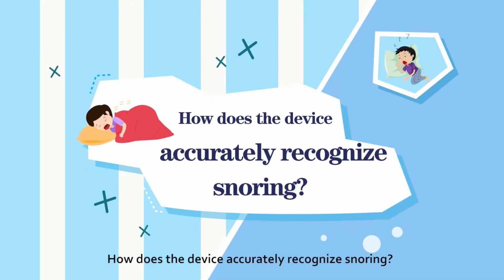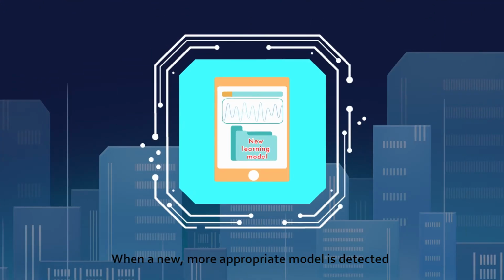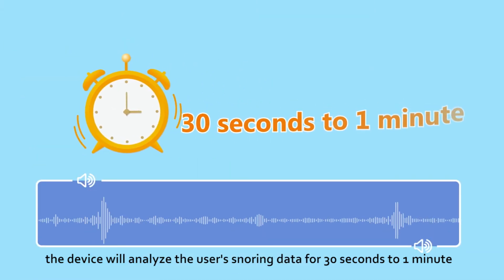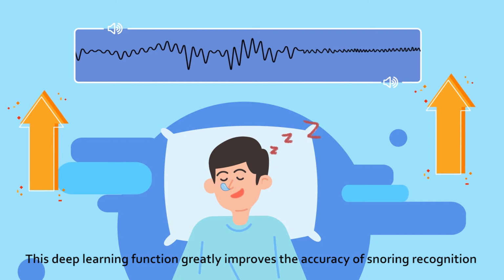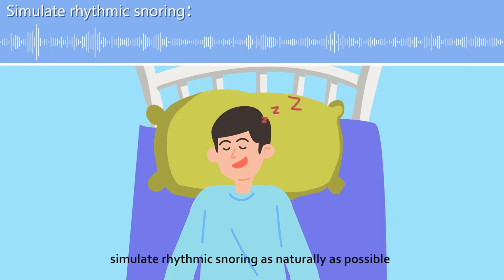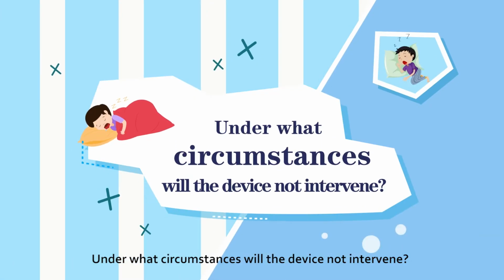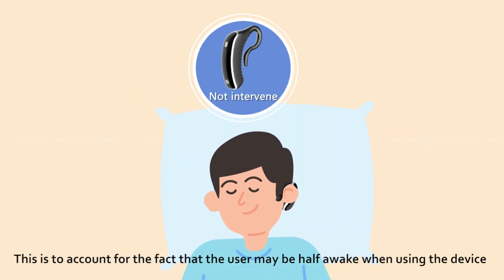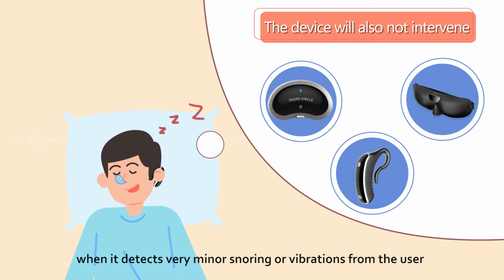How does Snore Circle recognize snoring and work?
This video helps you understand how our device recognizes snoring.